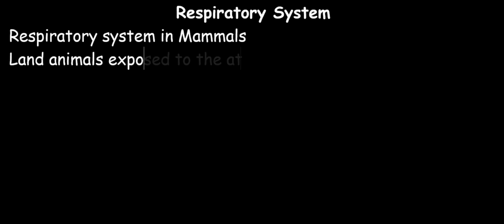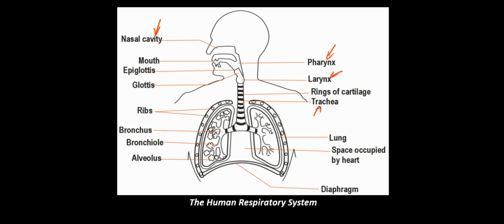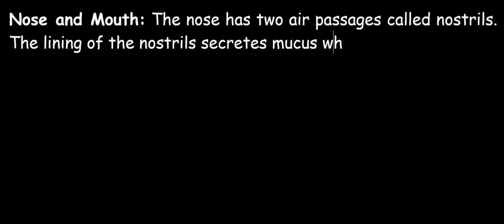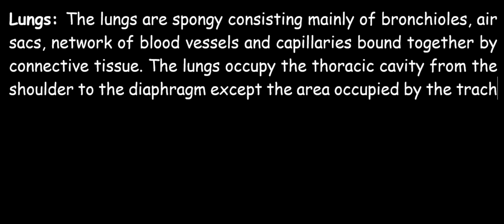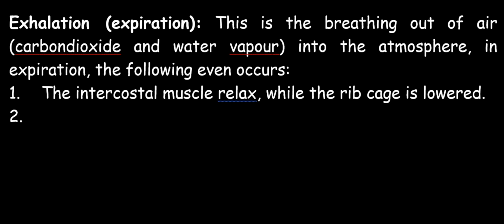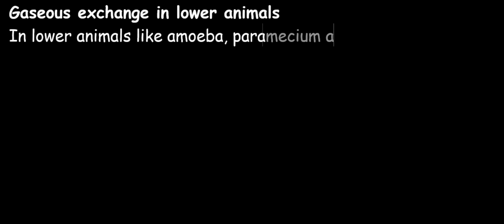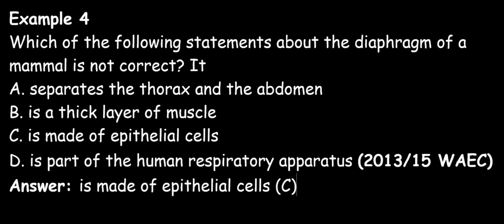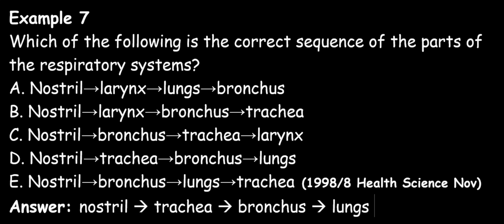Respiratory System (Part III)